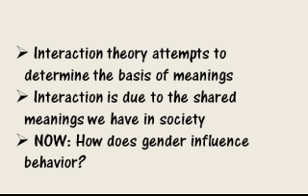Feminist and Interaction Theory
With the recognition of sociology as an academic discipline, and the importance of our major theoretical stances, it was only a matter of time before feminist theory emerged as a serious and robust way to interpret micro level social experiences.

Interaction theory allows feminist theorists to develop a micro level approach to the study of gender in society.